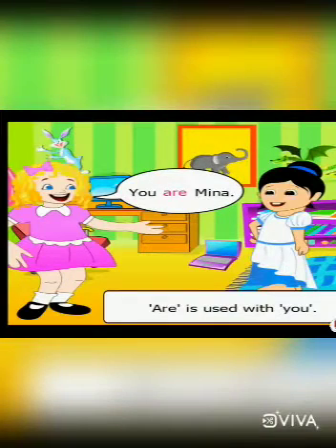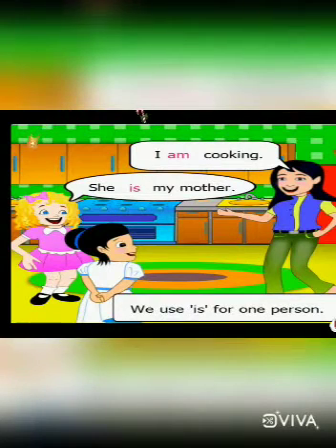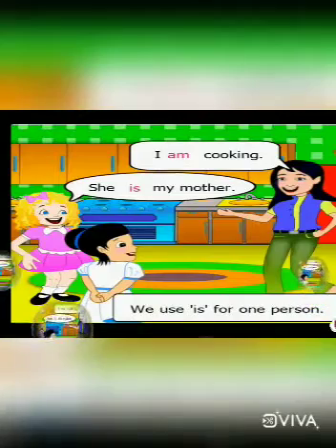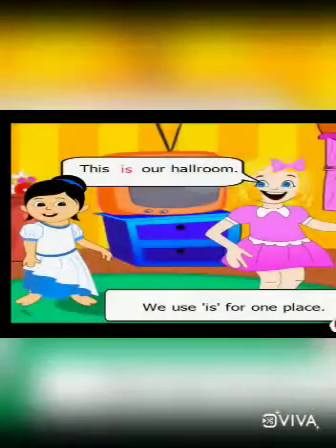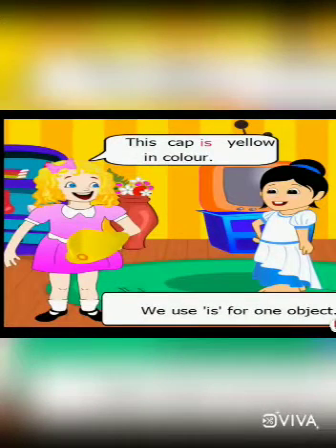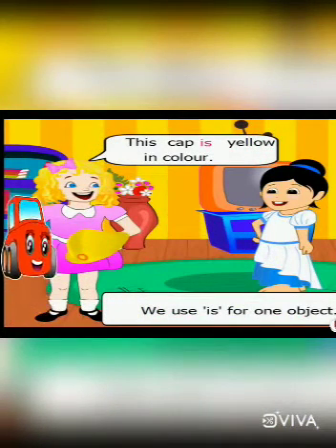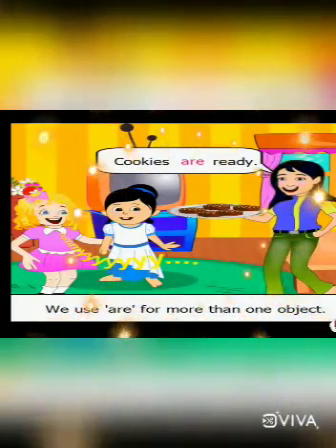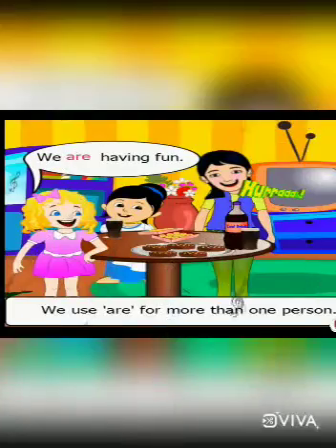1 November 2020